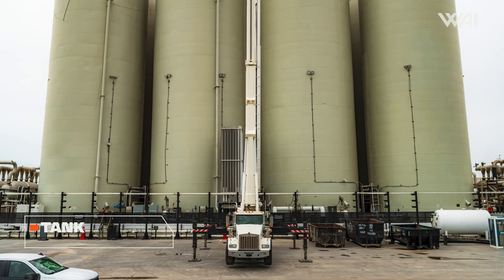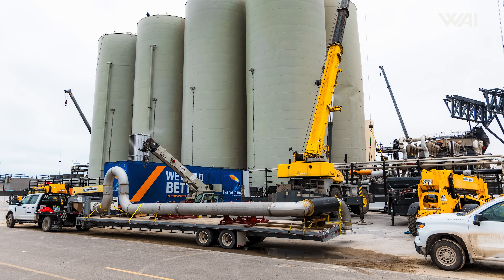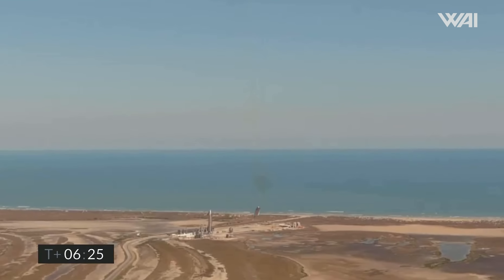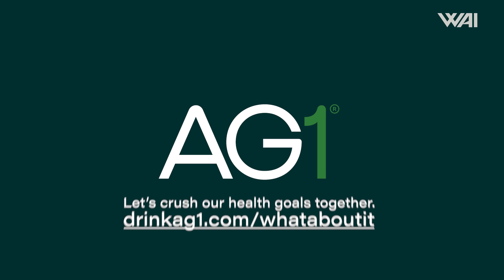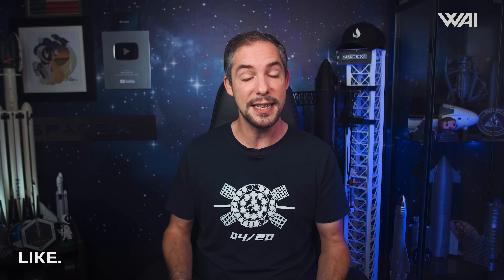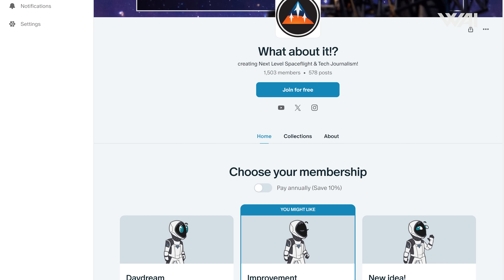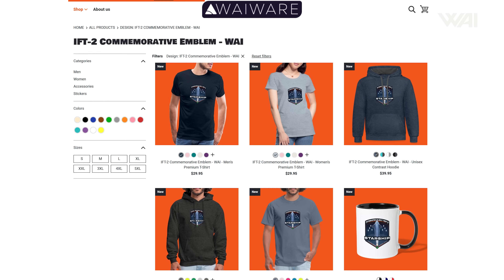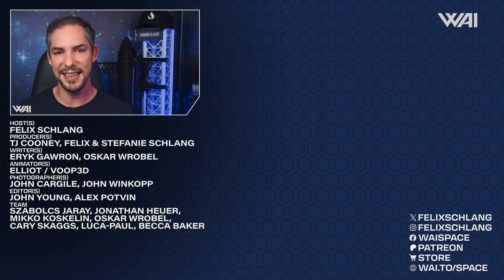SpaceX Starship Countdown To IFT3 - Massive Launch Site Upgrade!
to get a FREE 1-year supply of Vitamin D3+K2 and 5 AG1 travel packs with your first purchase.

Countdown to IFT3! Starship Orbital Tank Farm expansion begins! New sign at the launch site! Starship at LC-39A canceled? ULA hits another huge milestone, and Firefly is about to launch another rocket!

Photography: John Cargile, John Winkopp & Stefanie Schlang
3D Animation: Voop3D
Script & Research: Eryk Gawron, Oskar Wrobel, Felix Schlang
Host: Felix Schlang
Production: Stefanie & Felix Schlang
Graphics & Media Processing: Jonathan Heuer, Felix Schlang

Credit:

⭐SpaceX
⭐NASA